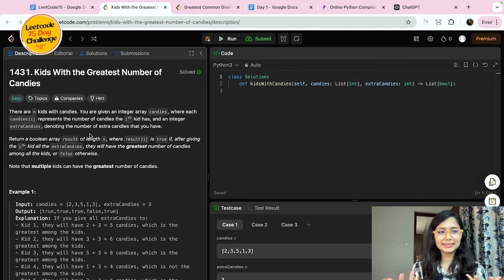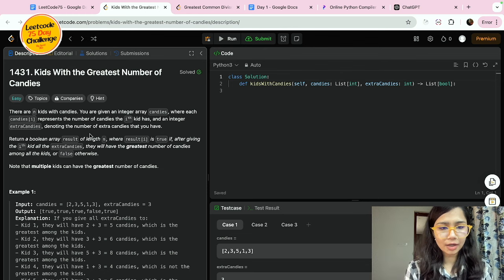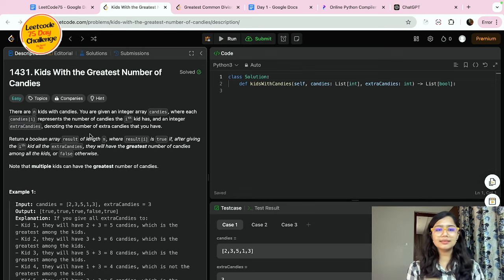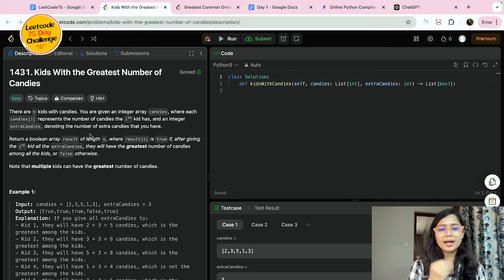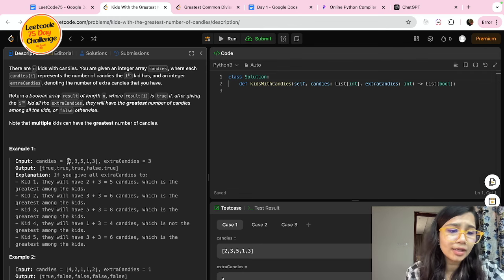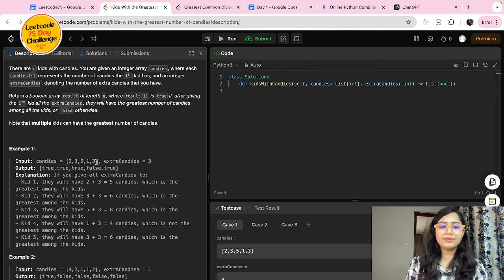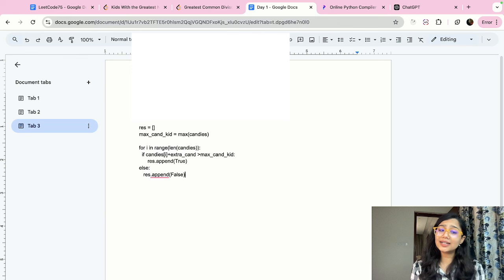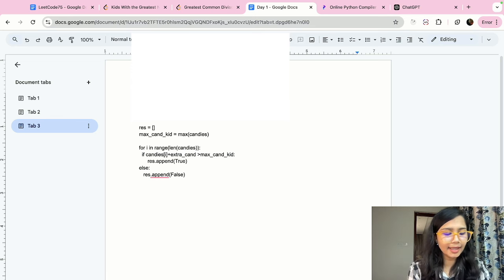Day 3 of LeetCode 75: Kids With the Maximum Candies – Fun & Easy Solution!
Description: 🚀 Welcome to Day 3 of our LeetCode 75 Days Challenge! 🚀 Today, we're exploring a fun and beginner-friendly problem: Kids With the Maximum Candies. This challenge helps us practice logical thinking and basic list operations, essential skills for coding interviews.

📌 What you’ll learn in this video:

A clear and easy explanation of the Kids With Maximum Candies problem.
Step-by-step coding solution with a focus on clarity and readability.
Tips on using conditionals and list comprehension to solve the problem effectively.
Insightful examples to help you understand and tackle similar coding challenges.
🔍 Join our LeetCode 75 community as we tackle each day’s problem together! By following along, you’ll strengthen your problem-solving abilities and learn new coding tricks. Whether you're just starting or brushing up for interviews, this series is the perfect way to stay motivated and improve.

Together, we’re mastering LeetCode 75, one problem at a time! 💻🚀

Companies that asked this question